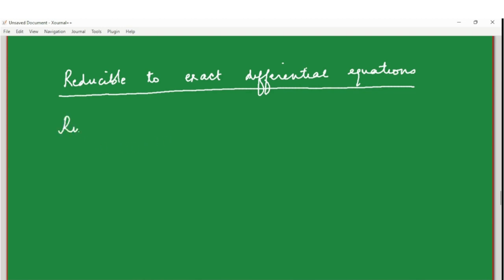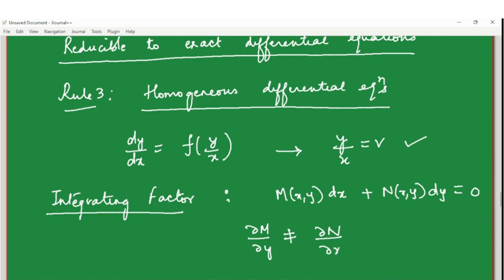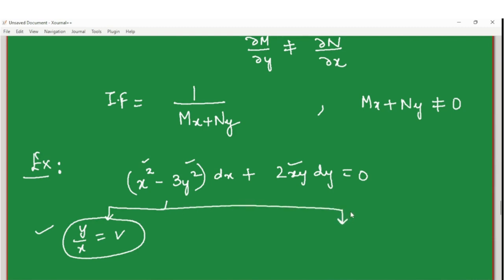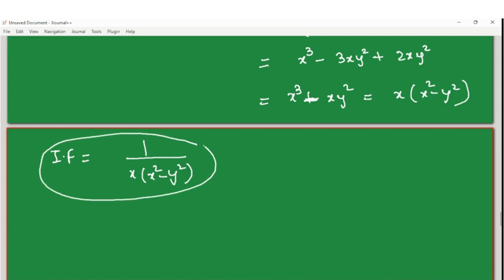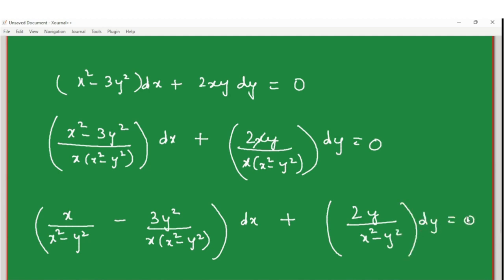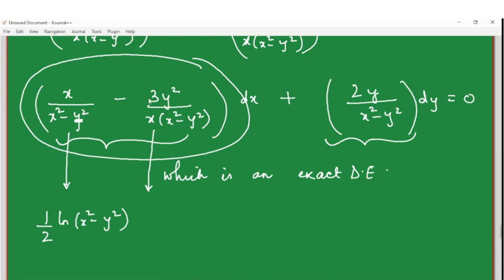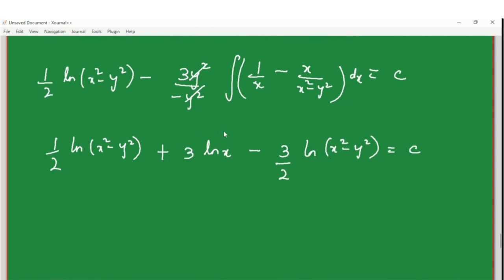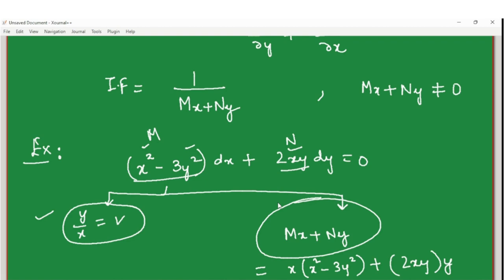Reducible to exact differential equations_Rule 3 (Finding Integrating Factors)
Integrating factors for homogeneous differential equations, making non-exact differential equations exact